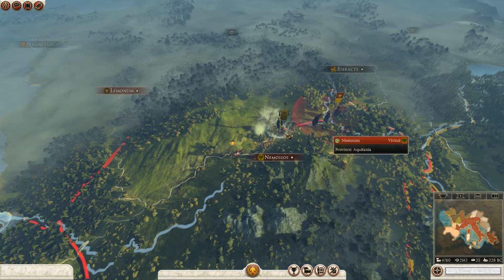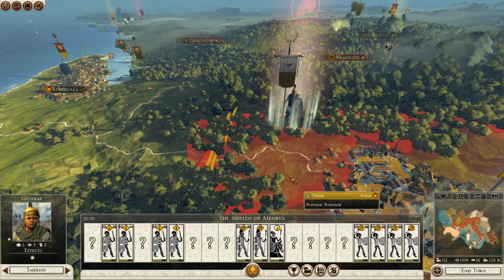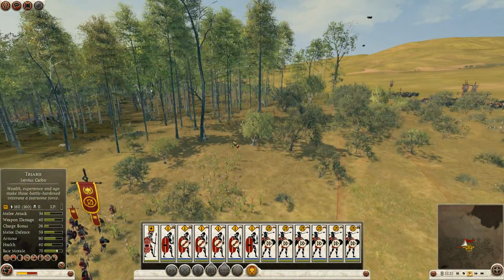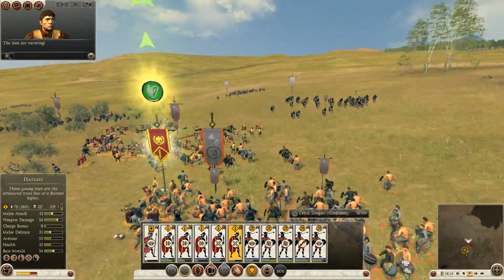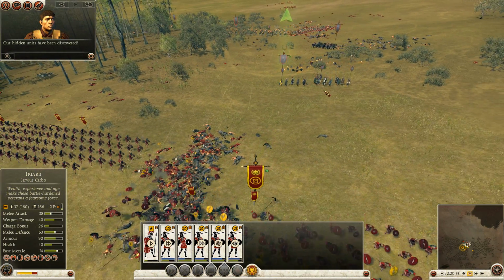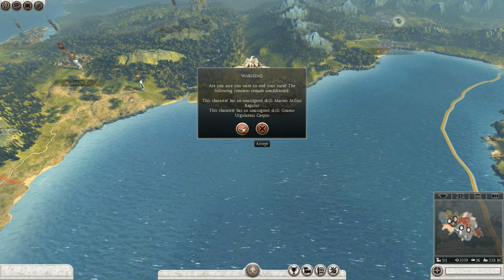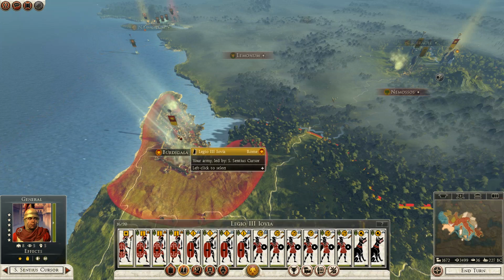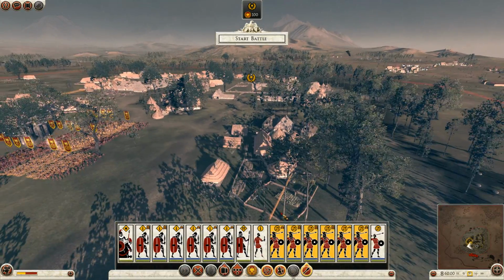Rome Total War 2 Let's Play Roman Campaign Playthrough Part 15